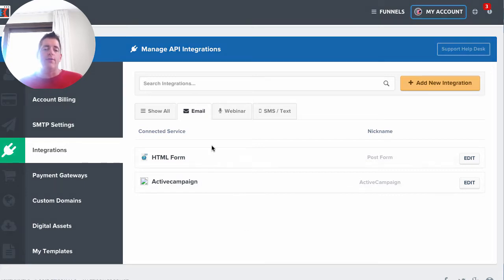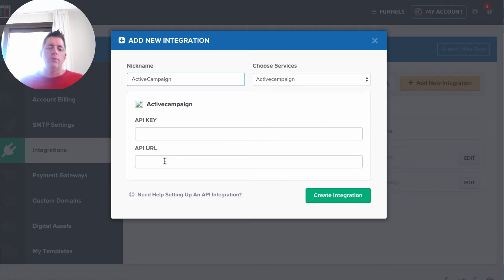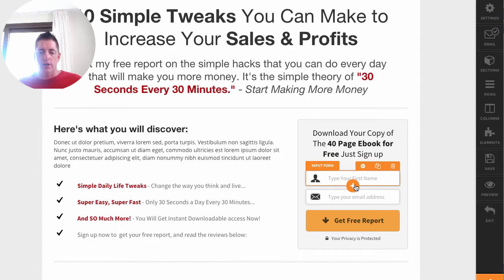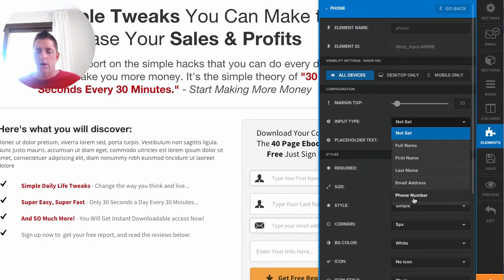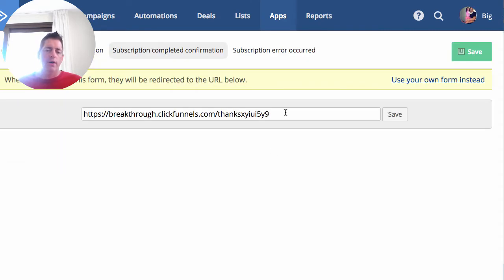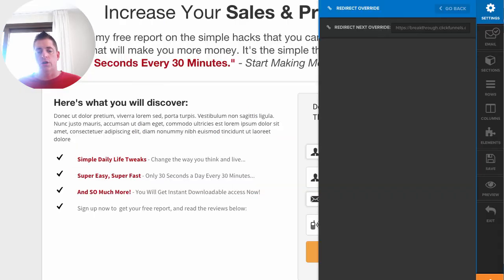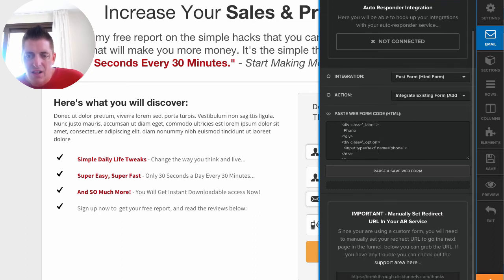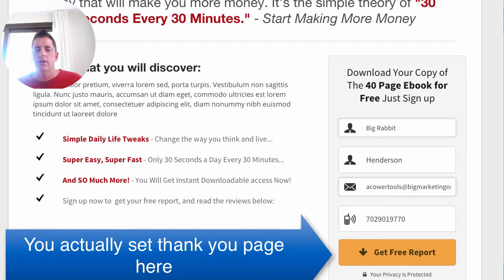ClickFunnels ActiveCampaign Integration Plus With Custom Fields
Integrate ActiveCampaign with ClickFunnels the right way and do it with custom fields too.